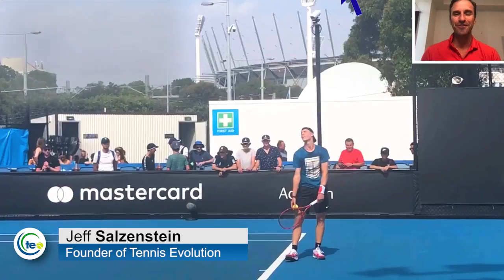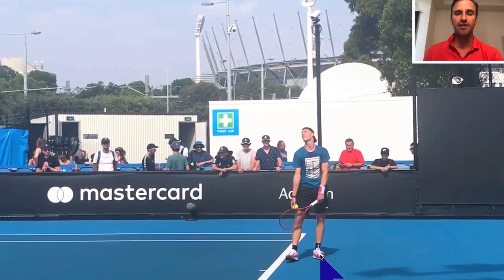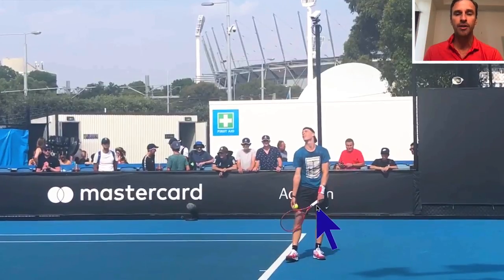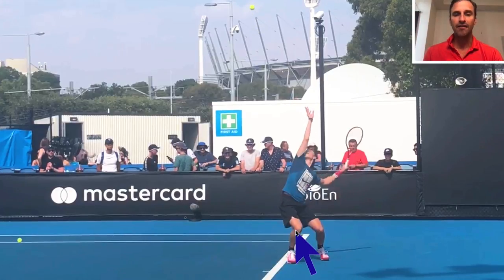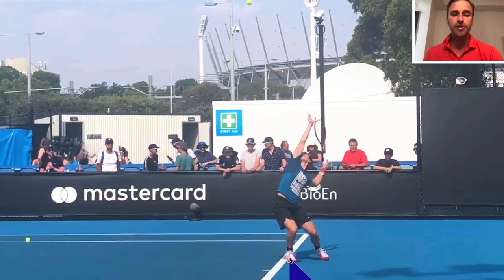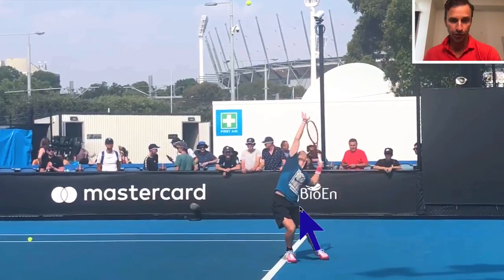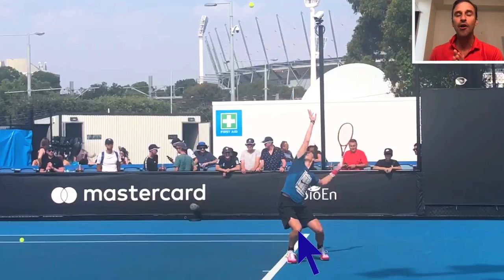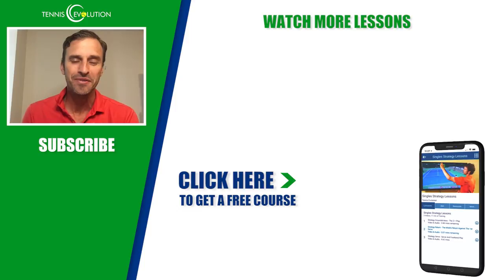Denis Shapovalov Serve Breakdown (Pro Tips)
Jeff Salzenstein, Former top 100 ATP Player and USTA High-Performance Coach, analyzes Denis Shapovalov serve, shows what he does well and explains how he can serve even better. Jeff points out two specific details that are being overlooked and could hold Denis back from serving more efficiently.

Here’s a detailed breakdown of Shapovalov’s serve:

Shapovalov uses a platform stance. His front foot is parallel to the baseline and his back foot is slightly turn out. This type of stance will allow him to turn and coil properly on his serve.
Shapovalov shifts his weight to the back foot as he begins his service motion. He keeps his tossing arm straight and releases the ball from his front tight. He releases the ball just above eye level, and keeps his racquet lagging on the side.

As soon as he releases the ball, he starts to bend his knees. He keeps his off hand totally straight, and gets his elbow into a 90 degree angle during the trophy position. He has a great racquet drop with the hand below the elbow, creates nice extension and pronation at the contact point. He lands well inside the baseline and keeps his balance.

Jeff considers Dennis can improve his serve on the following:

Shapovalov slightly spins and turns his front foot while reaching the trophy position and knee bent.  The reason why he does this movement is because it helps him get more turn and coil.

Shapovalov also drags in his back leg, so there’s not a huge push out of the back leg. This may suggest that he does not have the dorsi flexibility on both ankles; therefore, he’s not able to drive more from the back leg on his service motion.

While Shapovalolv’s technique is very solid, Jeff thinks that he’s got some minor stability and mobility limitations on his lower body. Jeff would get him an assessment where he could check how his hip- ankle mobility and stability to work on those two specific areas. Therefore, he can drive off the ground and use his lower body in a more efficient way on the serve.

Jeff has continued to invest in his education and development as a high performance tennis coach. He has learned these golden nuggets by being a part of the Racquet Fit group, where they help people make the right body-serve connection.

Get a free tennis course inside our Tennis Evolution App. Just click on this link to register for the free course.

How about getting a free tennis course including powerful lessons on the serve, forehand, footwork, singles and doubles strategy.

If you’re not on a mobile device or are outside the US and Canada, you can click this link to get a free Tennis Course inside the Tennis Evolution APP.

Serve myths revealed: Former Top 100 ATP Pro, Jeff Salzenstein, is exposing 3 common myths that could be crippling your serve potential. Most players make at least 1 of these 3 mistakes...